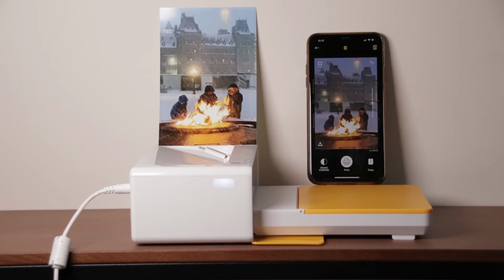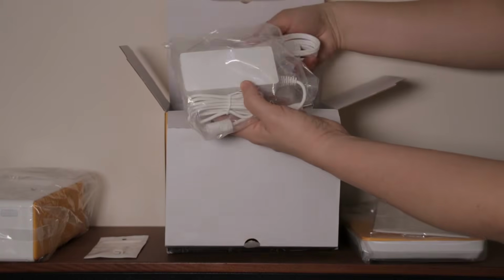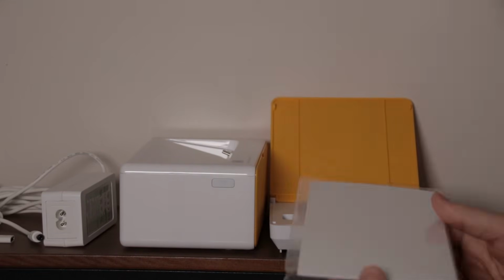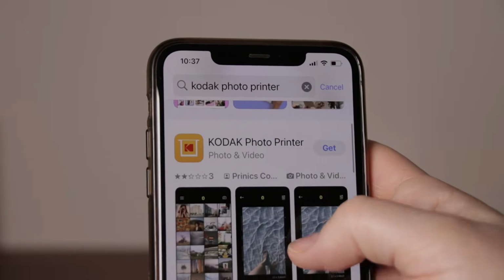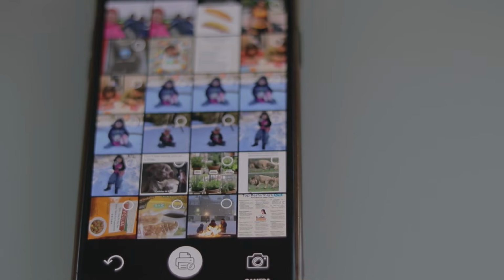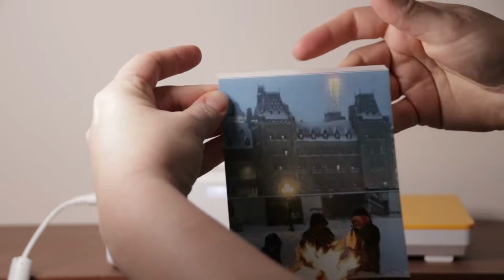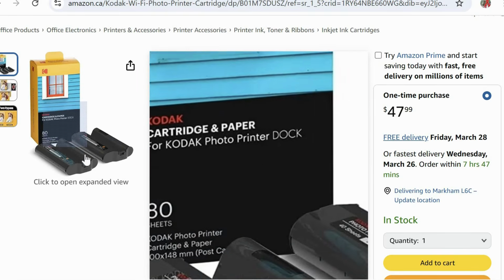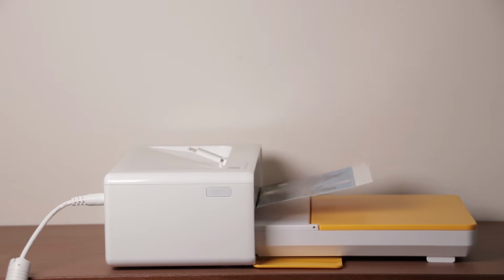KODAK Instant Dock Printer PD460 Review: Print Photos Instantly from Your Phone!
Looking for a compact photo printer you can use right from your phone? In this video, we take a hands-on look at the KODAK Instant Dock Printer PD460 — a portable, user-friendly photo printer that lets you print memories in seconds. We go through the full unboxing, setup, app walkthrough, and print quality review so you know exactly what you're getting for around $150 CAD.

We’ll also break down the ongoing cost per photo and how the print quality stacks up. If you're into instant photo printing with a bit of that retro feel, this might be the perfect gadget for you!

✅ Unboxing
✅ Setup & App Connection
✅ Demo Print
✅ Print Quality & Cost Analysis
✅ Final Thoughts

📸 Watch the full review and decide if the KODAK PD460 is worth your money!